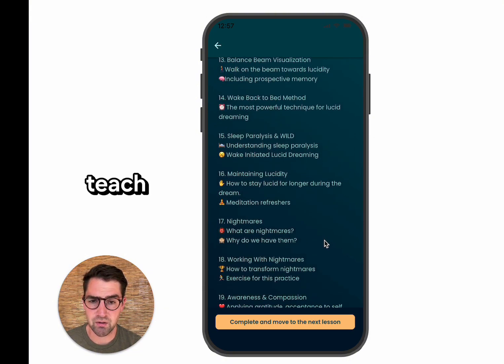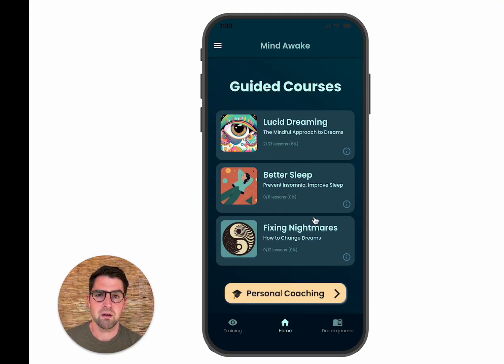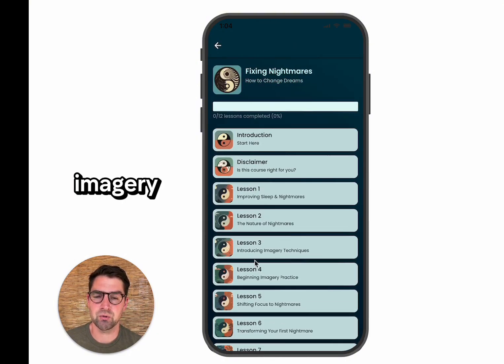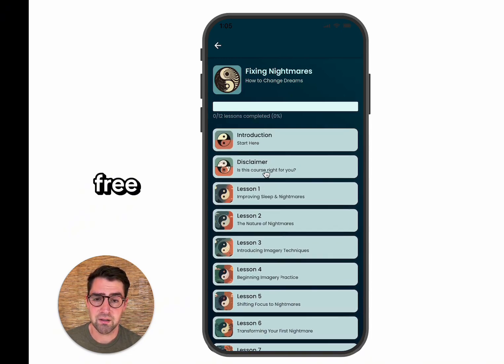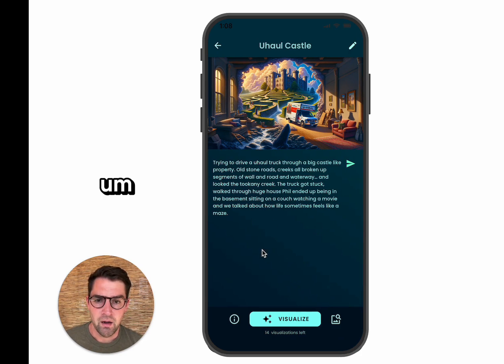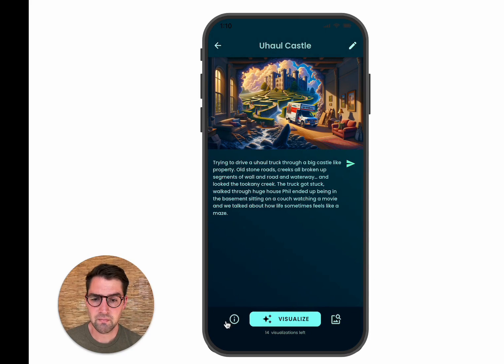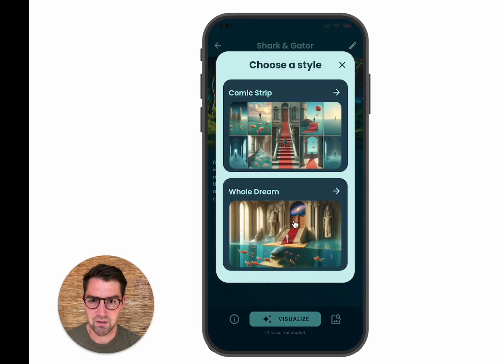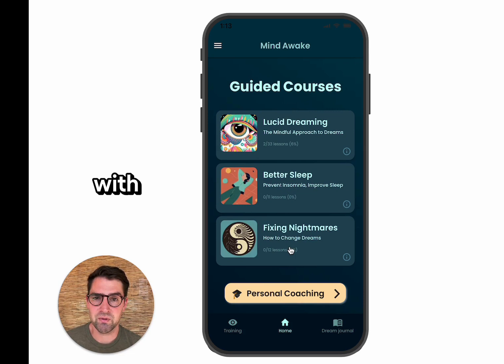Mind Awake App Tour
This is a quick walkthrough of the Mind Awake App. First we discuss a guided audio course on Lucid Dreaming. The course is Mindfulness-Based since lucid dreaming and mindfulness traditionally were practiced as one in the same discipline called Dream Yoga or stretching of the mind. This course is a more modern, scientifically based rendition.  There are 20 lessons and many pre-sleep reminders to help you refresh what you learned and prime your mind for lucidity.  There is also an Insomnia Prevention and Management course based on the principles and practices of Cognitive Behavioral Therapy for Insomnia and also integrating mindfulness techniques where applicable.  The third guided course currently in the app is one for eliminating disturbing dreams and Nightmares.  This course is informed by the methods involved in Imagery Rehearsal Therapy; the gold standard behavioral remedy for chronic nightmares.  The app also features a dynamic dream journal with an AI image generator, and a Training tab full of short tips and tricks on topics like Mindfulness, Dream Meditations, Sleep Health, and Lucid Dreaming. Enjoy!